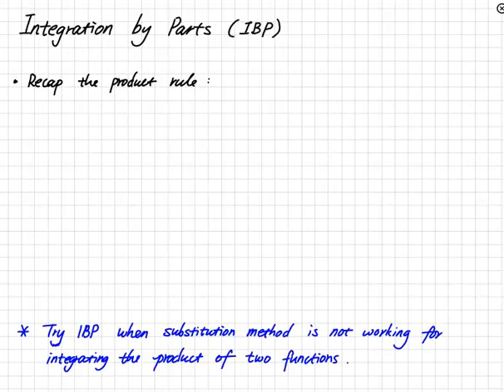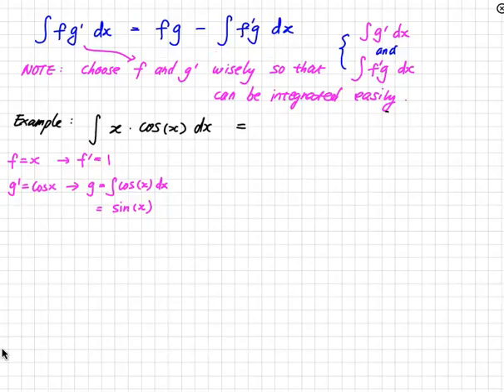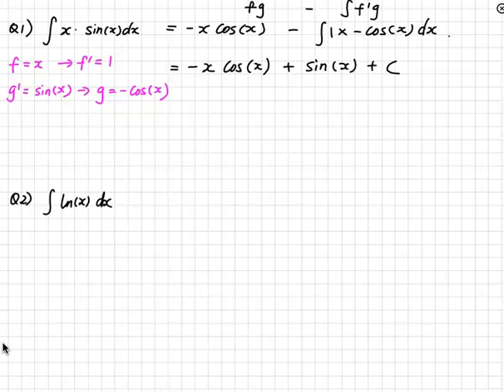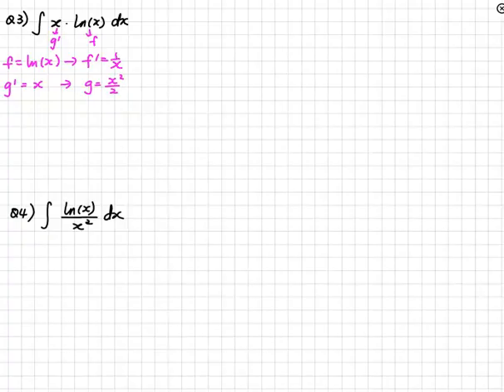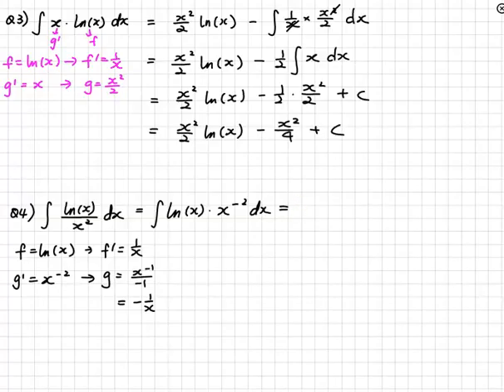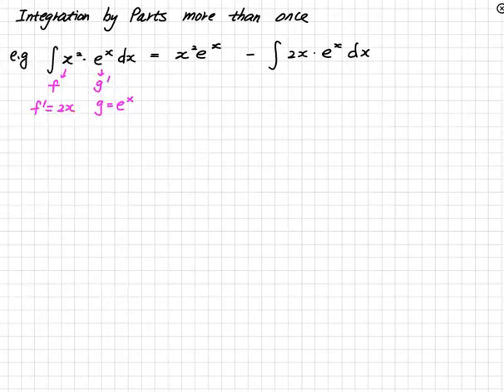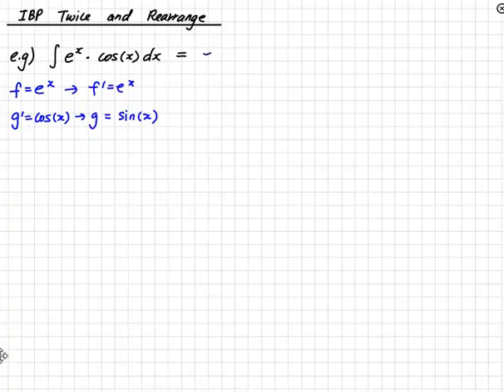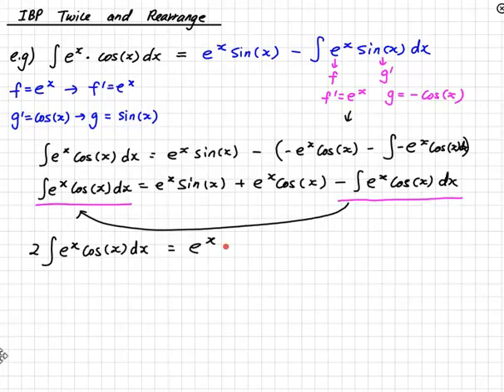8 Integration by Parts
Three different examples:
1) Integration by Parts once
2) Integration by Parts twice
3) Integration by Parts twice and rearrange